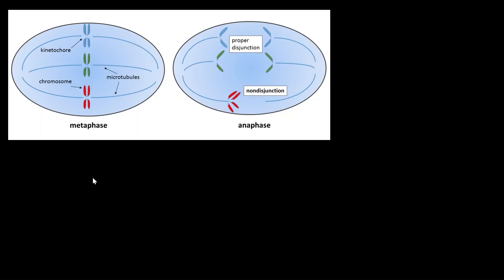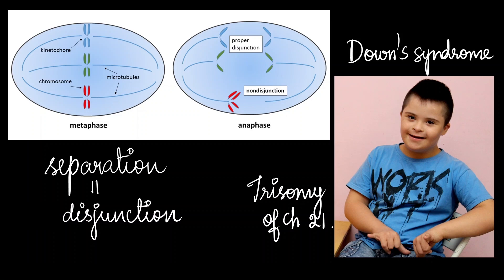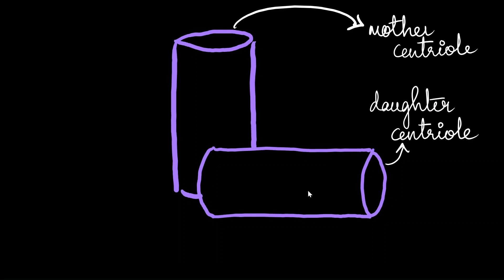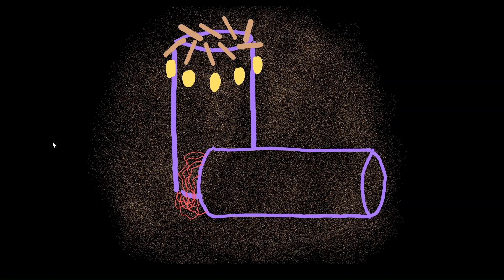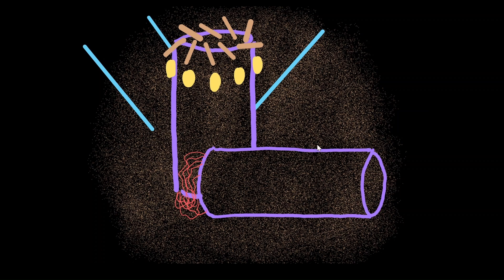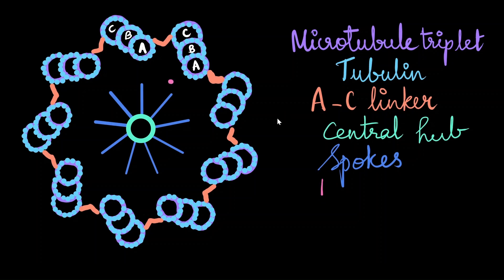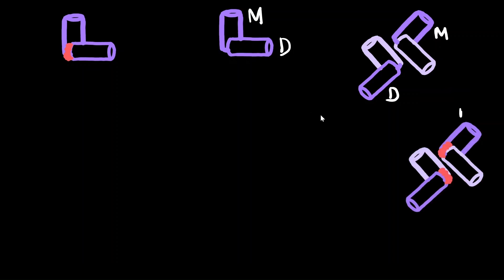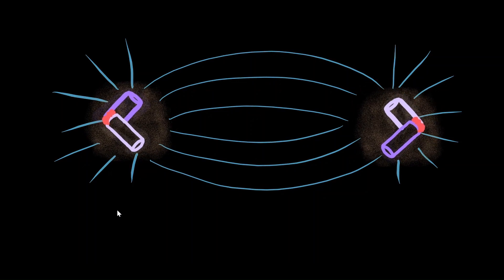Centrosome & Centriole | Cell the unit of life | Grade 11 | Biology | Khan Academy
Ever wondered how your cells know EXACTLY where to split during division without making a mess of your DNA? The secret lies in a tiny cellular command center called the centrosome! This microscopic organelle acts like a GPS for cell division, organizing the spindle fibers that grab onto chromosomes and pull them to opposite ends of the cell with perfect precision. Without these cartwheel-shaped structures working behind the scenes, your cells would be in chaos - DNA scattered everywhere, division going wrong, and life as we know it impossible. Discover how these organelles ensure every cell division is a masterpiece of biological engineering!

00:00 - Introduction
00:58 - What is a cetrosome?
01:32 - Centrioles
03:08 - Cross-section of a centriole
04:10 - What happens to the centriole during cell division?